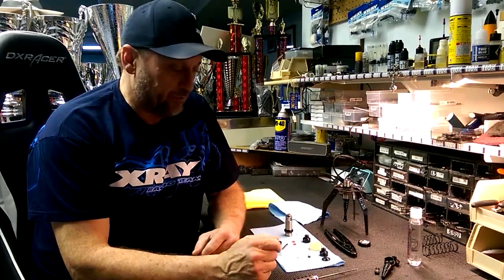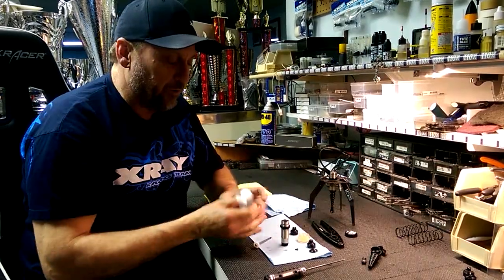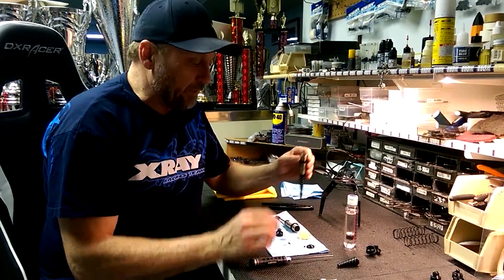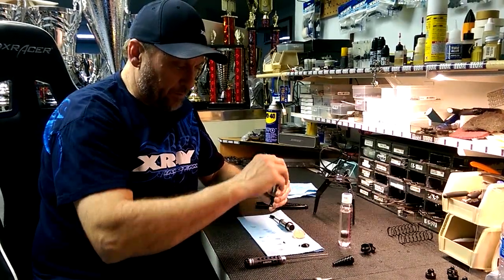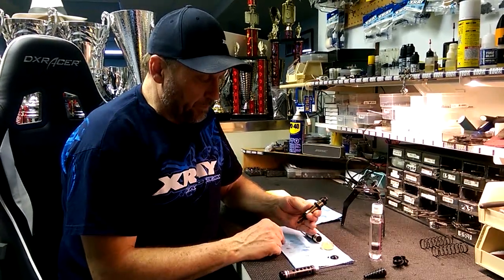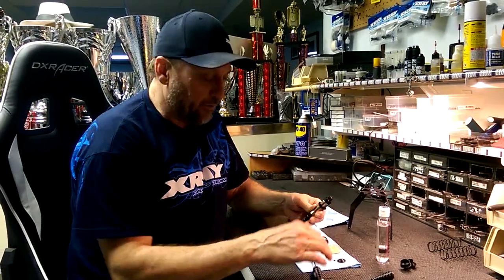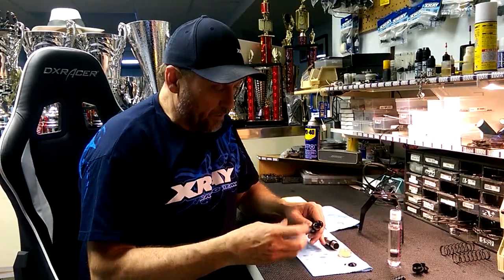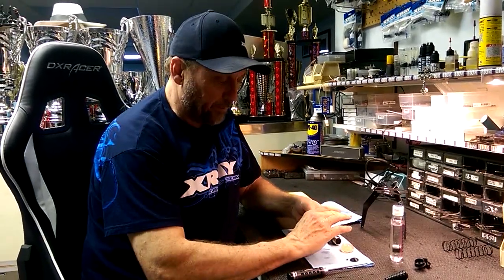Gord Tessmann Pro Tip: Building Shocks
Gord Tessmann shows you his tips and best practices for building smooth, consistent shocks.